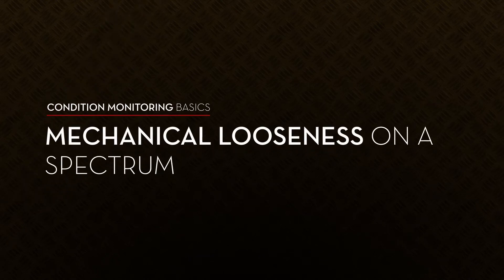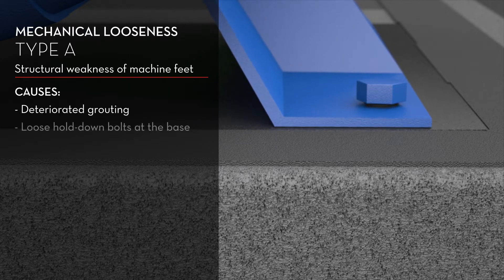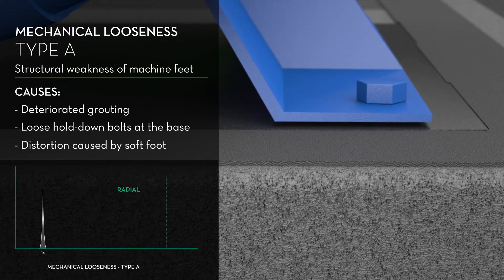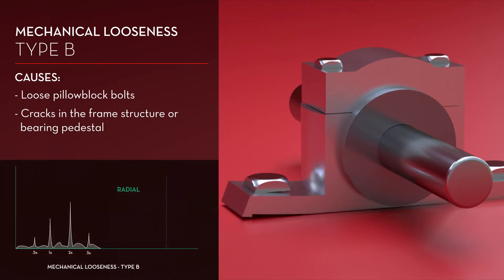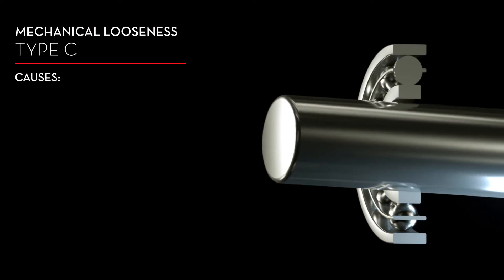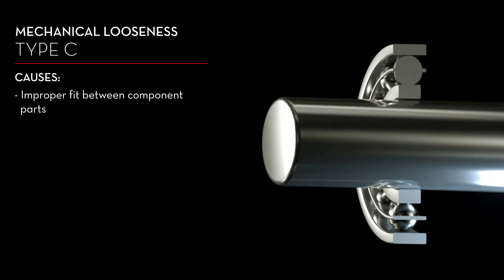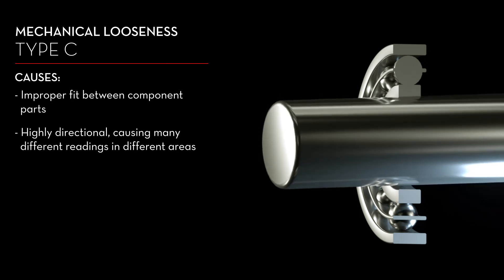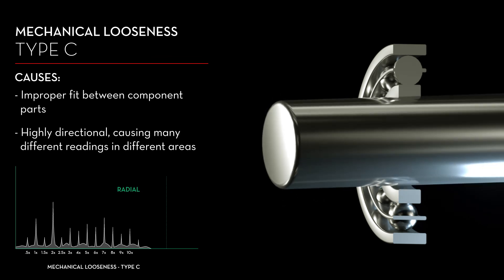Vibration Analysis & Condition Monitoring Basics: Mechanical Looseness | ACOEM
One important condition monitoring basics diagnosis is identifying the mechanical looseness on a machine. In vibration analysis, there are three main types of vibration spectrums when analyzing looseness.

This video shows how to identify types of mechanical looseness as part of condition monitoring basics video series.